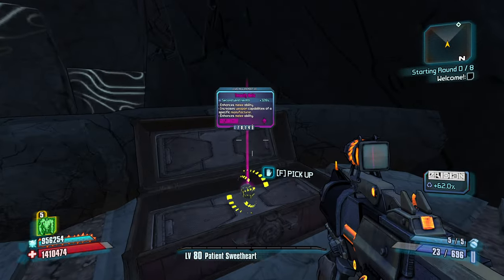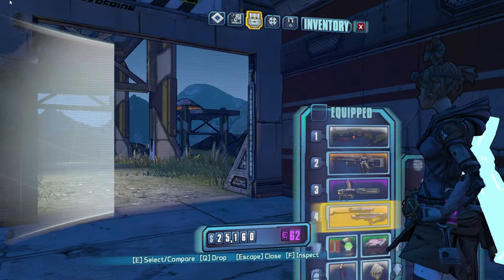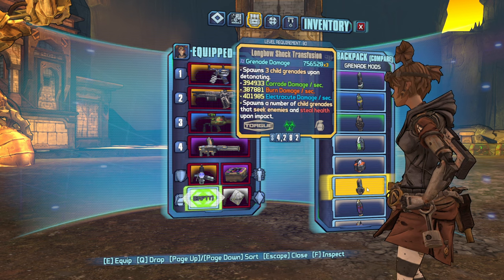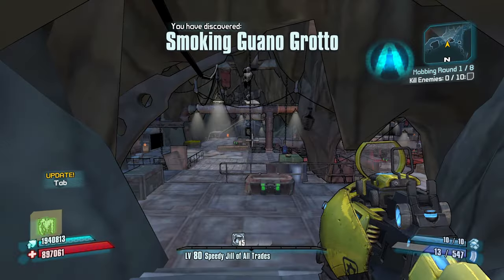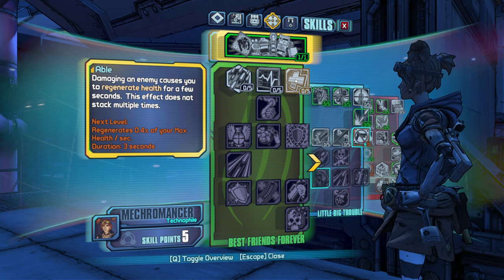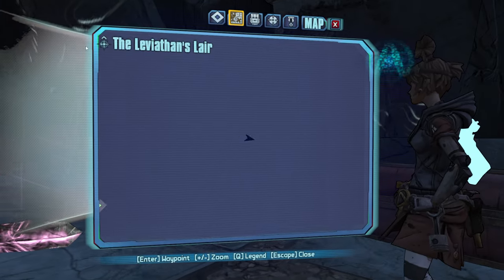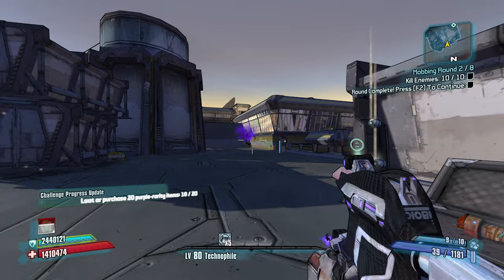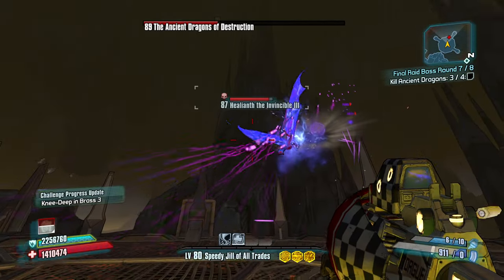Ultra Randomizer Just Feels Right (Borderlands 2 Roguelands)